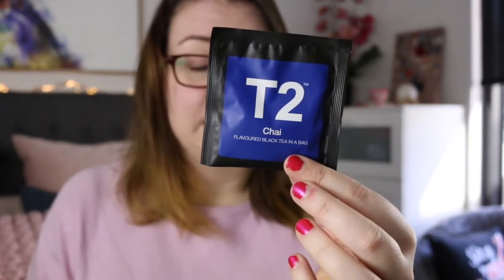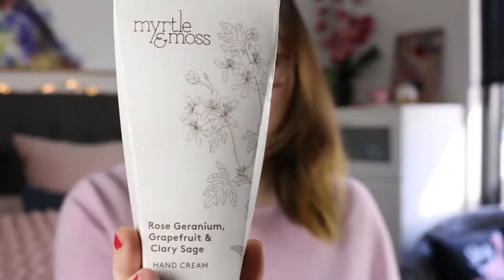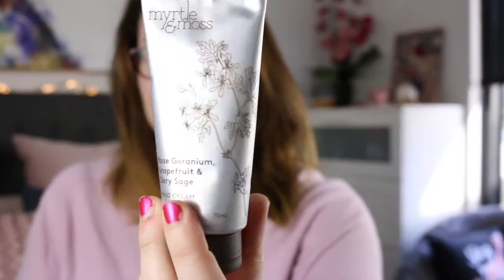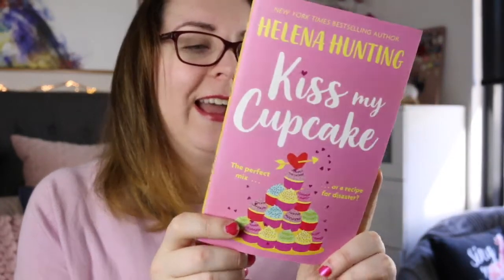Luxuread September Unboxing (Romance Box)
Want eBook deals.